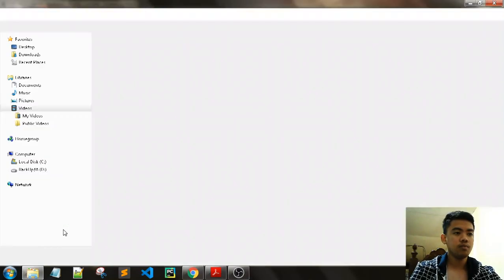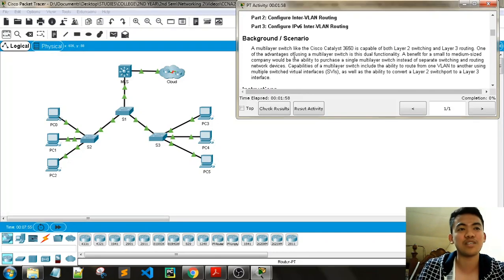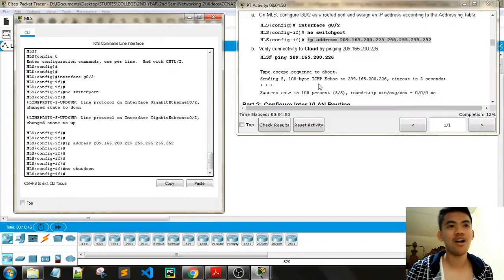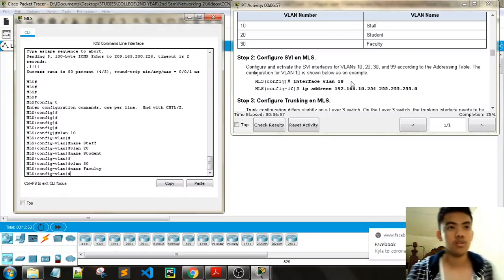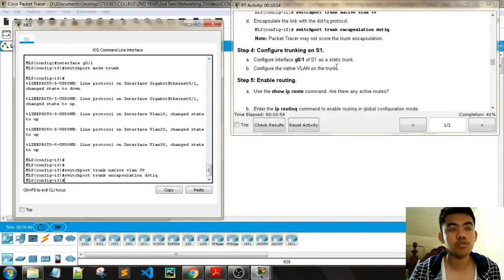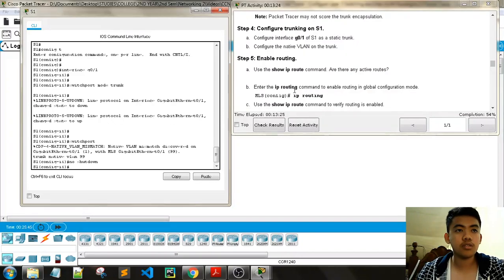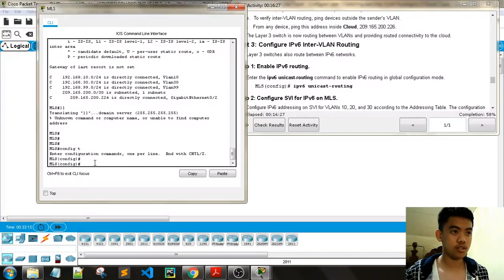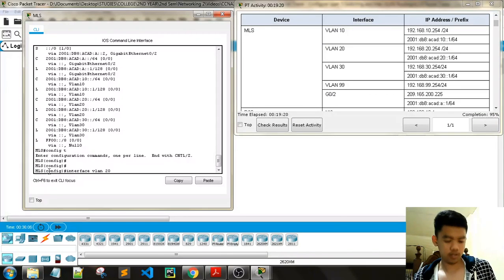CCNA2 SRWE | 4.3.8 Packet Tracer - Configure Layer 3 Switching and Inter-VLAN Routing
4.3.8 Packet Tracer - Configure Layer 3 Switching and Inter-VLAN Routing